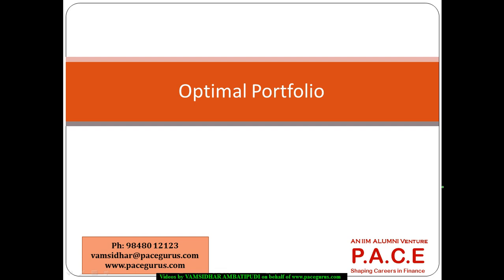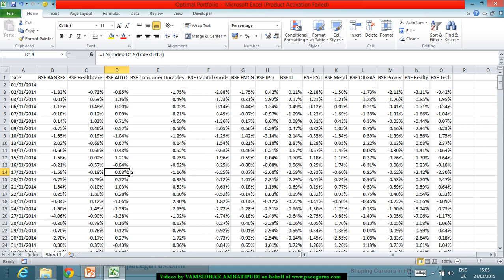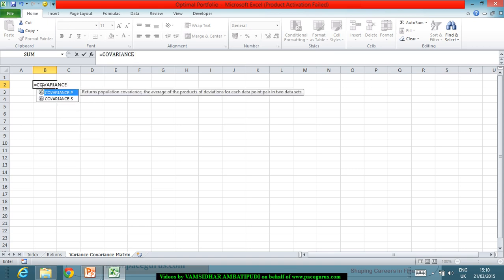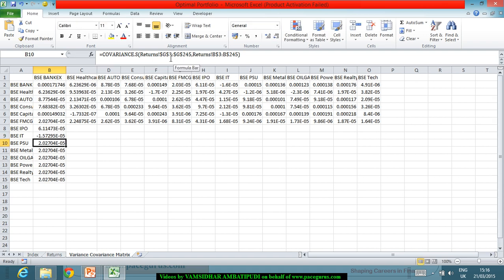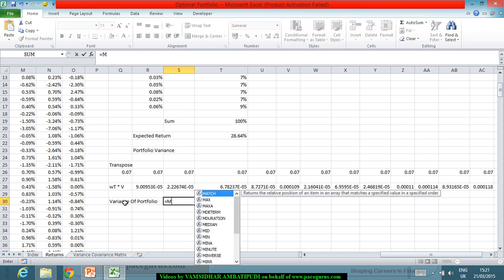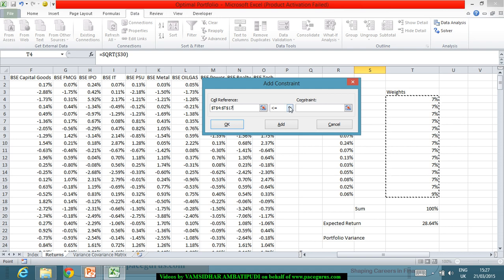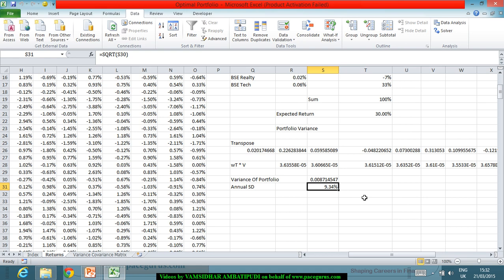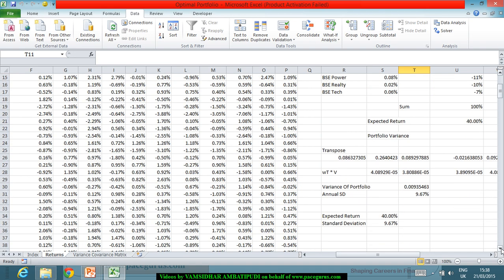Creating an Optimal Portfolio